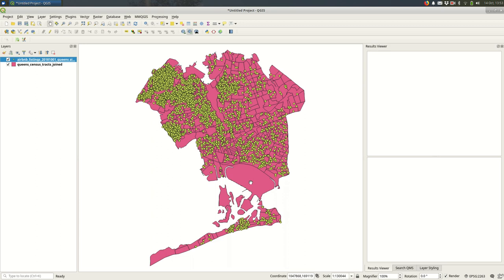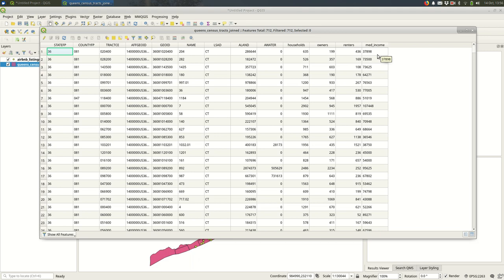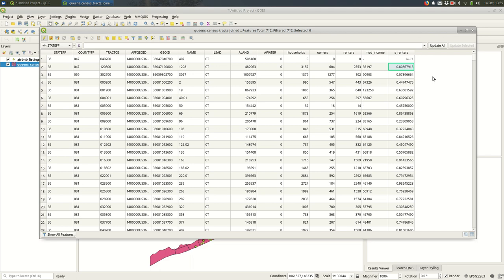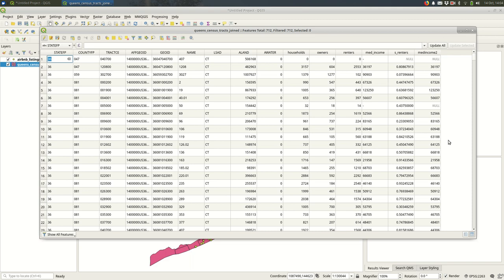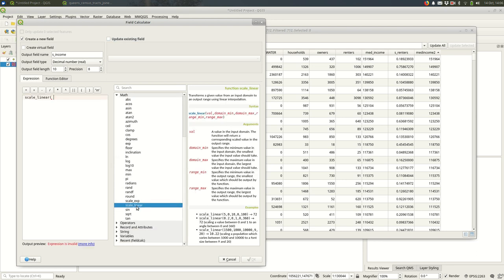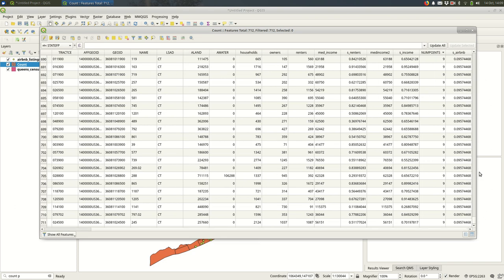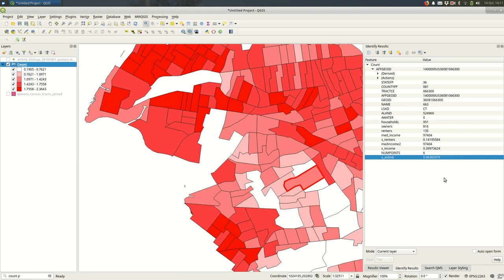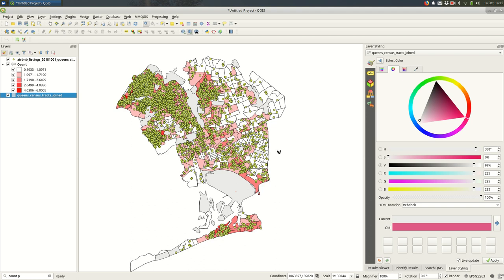QGIS: making models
Making simple models in QGIS using the attribute table and field calculator.